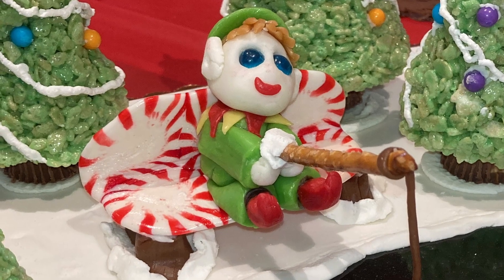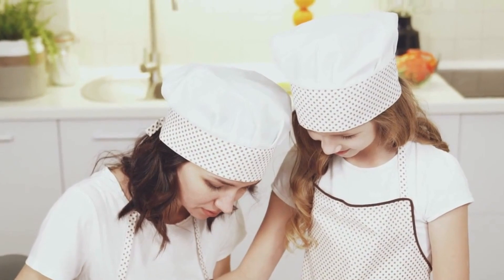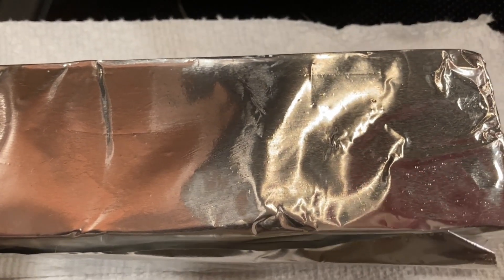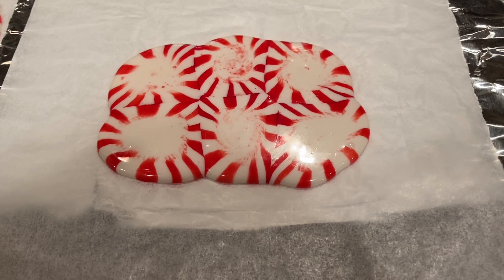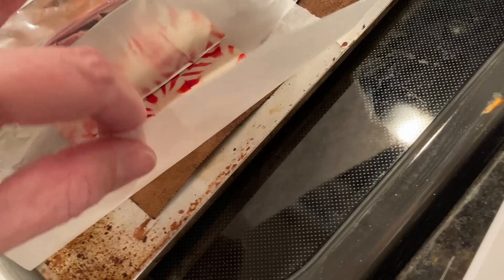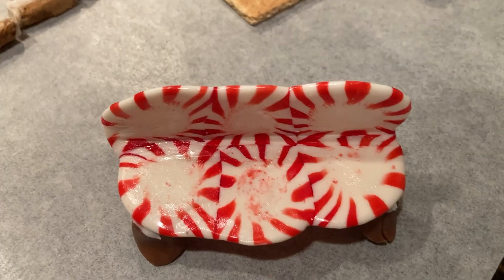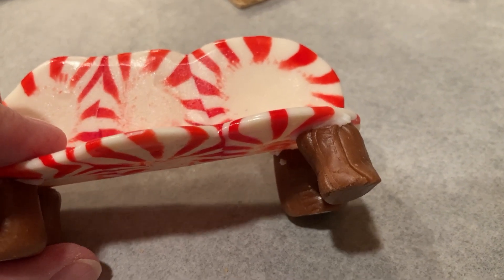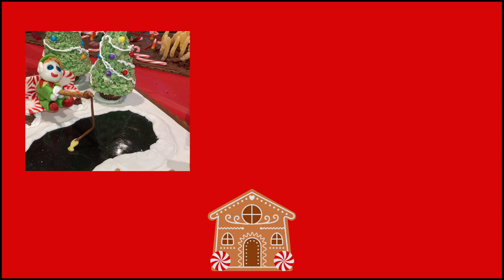How to Make a Candy Bench: A Step-by-Step Guide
Transform ordinary starlight mints into an extraordinary candy bench!

This easy-to-follow tutorial will show you how to create a whimsical candy bench that's perfect for adding a touch of sweetness to your gingerbread house or any other wintery display.

What you'll need:
  •  6 Peppermint candy such as starlight mints in red or green
  •  Flat baking pan
  •  Parchment paper
  •  Oven mitt
  •  Block of wood or other sturdy object that has a 900 angle on one side
  •  Foil
  •  Oil (olive, coconut, shortening, whatever you have)
  •  Tootsie Roll candies
  •  Royal Frosting (just a small amount is needed)

In this video, you'll learn:
  •  How to melt starlight mints
  •  How to shape the bench
Let your creativity shine and create a unique candy masterpiece!

⏰Timecodes⏰
00:00 - [Default statement]